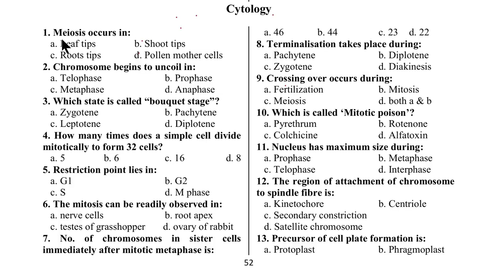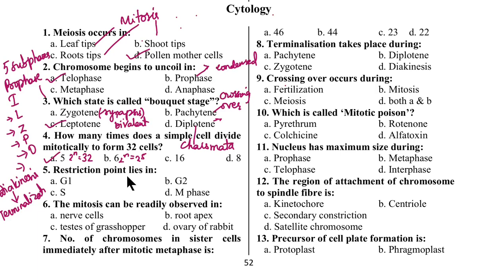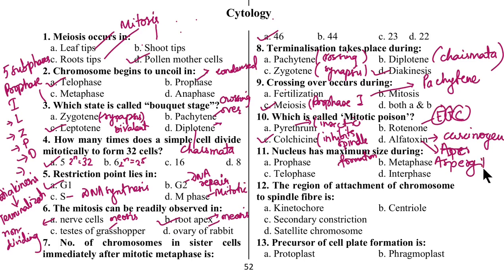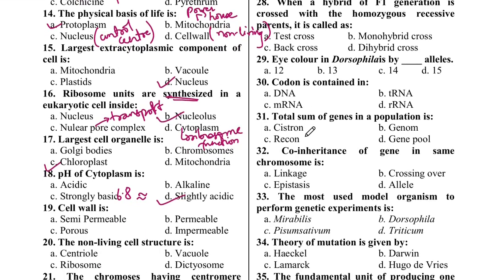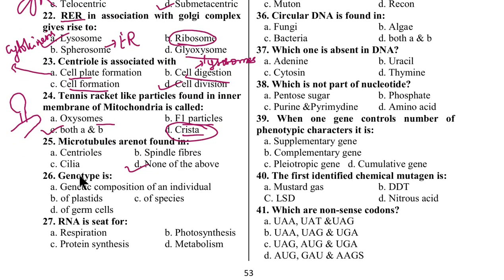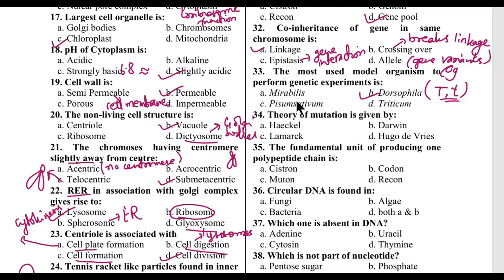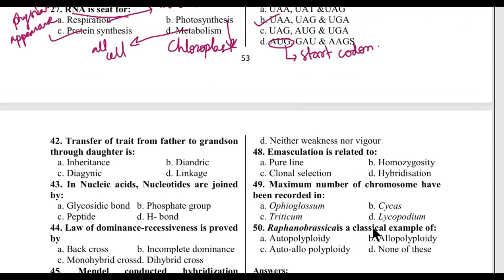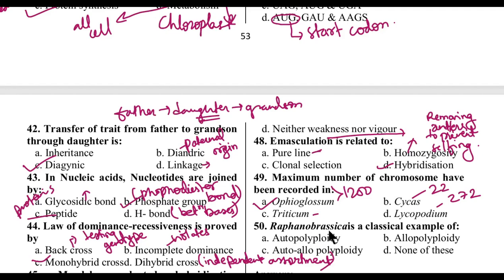Cytology MCQ for Exam Preparation | Cell Biology | NEET, MSc Botany Entrance, Pharmacy & Nursing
Boost your exam revision with this Cytology MCQ (Cell Biology) video specially designed for students preparing for NEET, MSc Botany Entrance, Pharmacy, Nursing, B.Sc., Lab Science, and various competitive exams.
This video covers high-yield multiple-choice questions with clear answers and explanations to help you strengthen your concepts in cell biology and cytology.

Perfect for quick revision, last-minute preparation, and concept-building for exams requiring strong biology fundamentals.
🎯 Best For:

✔ MSc Botany Entrance Preparation
✔ Diploma in Pharmacy
✔ Lab Technician / Lab Assistant
✔ Nursing Entrance
✔ B.Sc. Biology Students
✔ +2 Science Biology
✔ Loksewa Health / Science Exams
✔ Anyone preparing for Cytology / Cell Biology MCQs